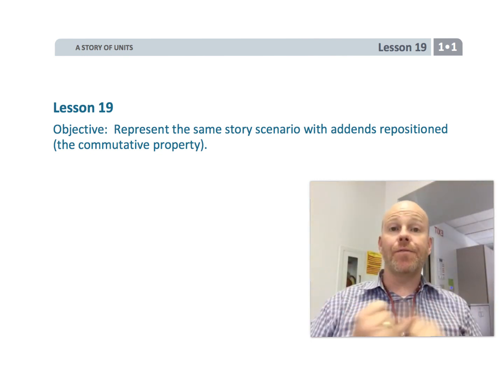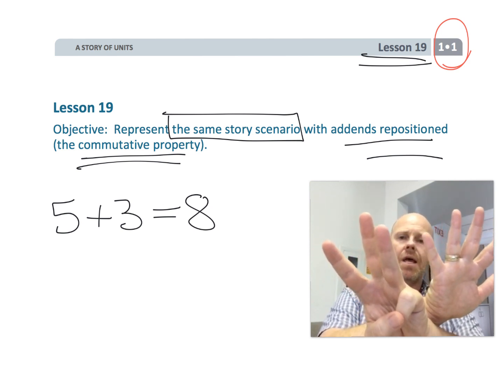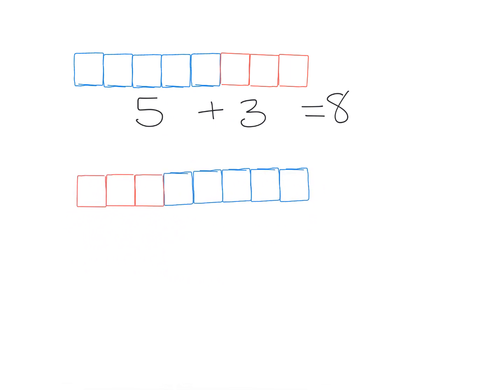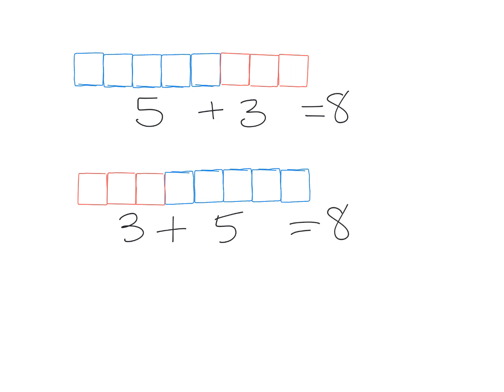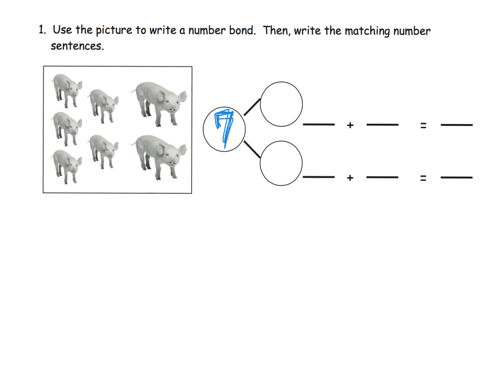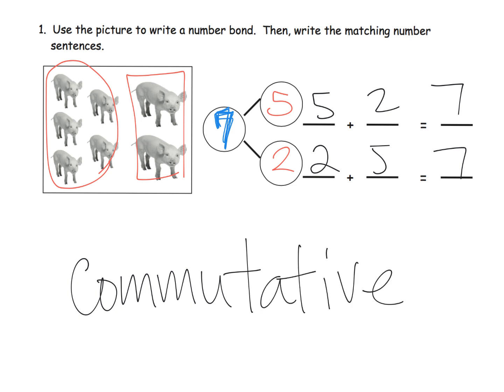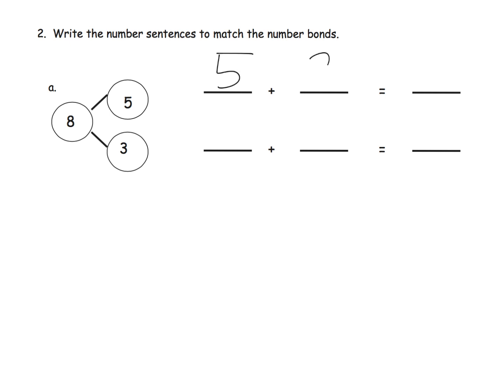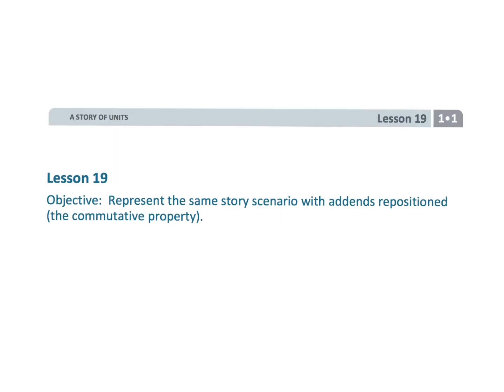Eureka Math Grade 1 Module 1 Lesson 19